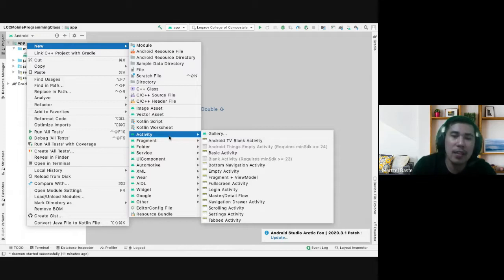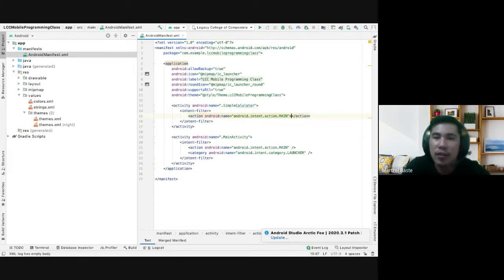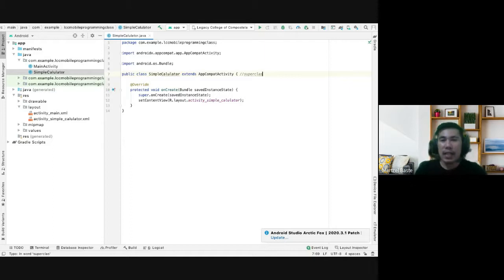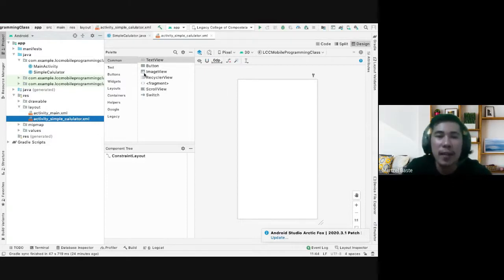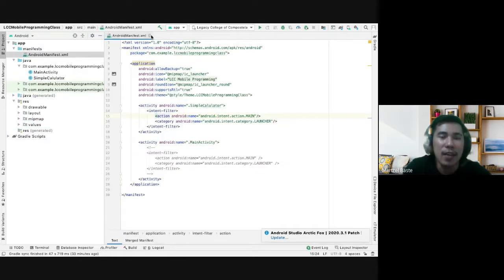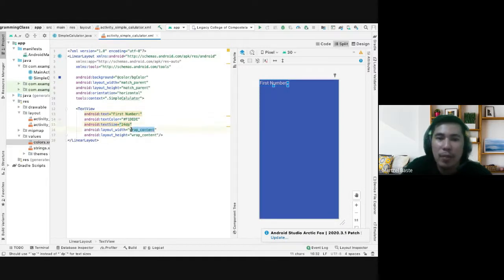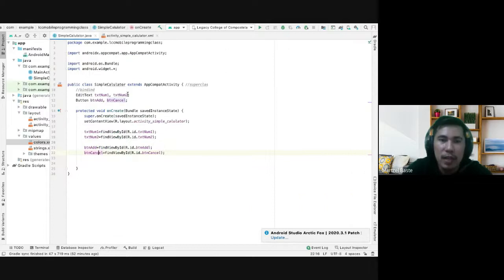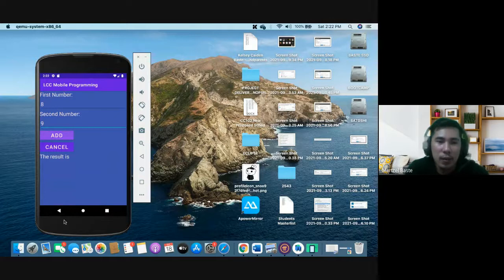LCC Mobile Programming Simple Calculator